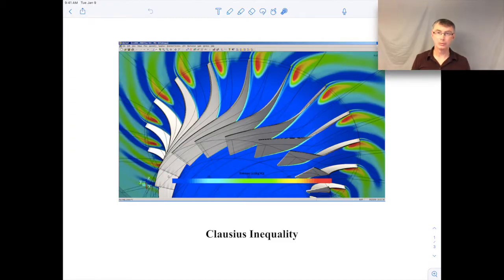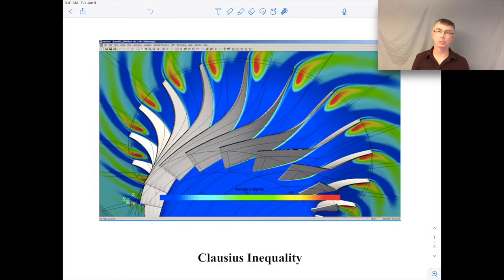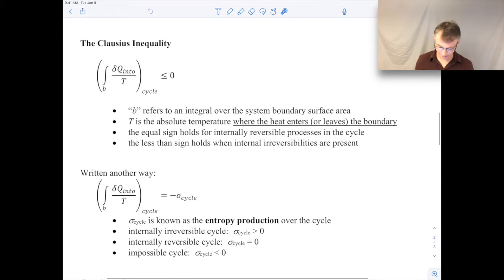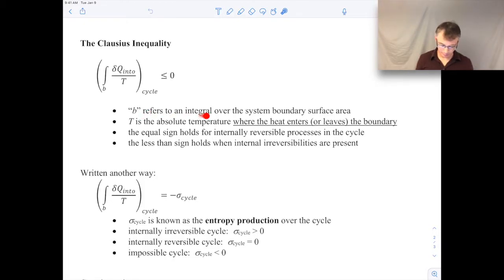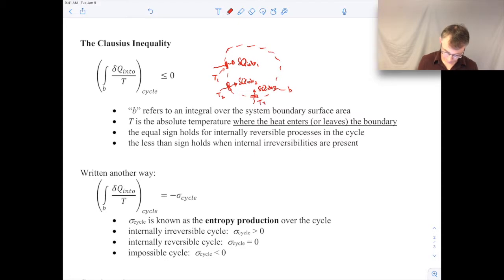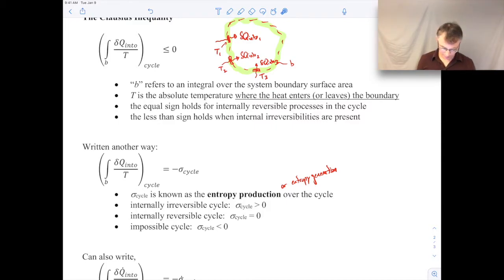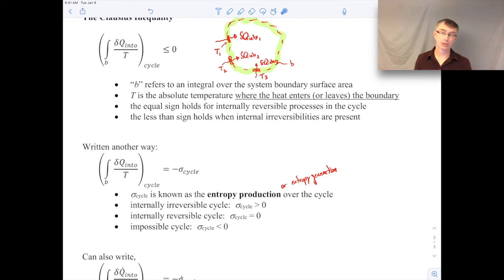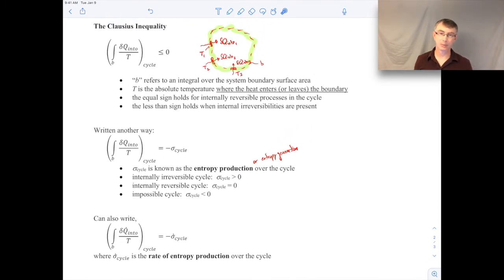Thermodynamics I - The Clausius Inequality